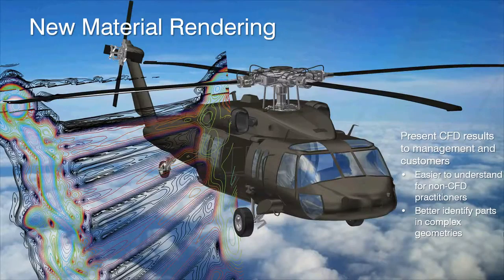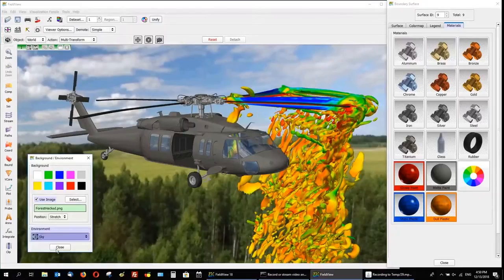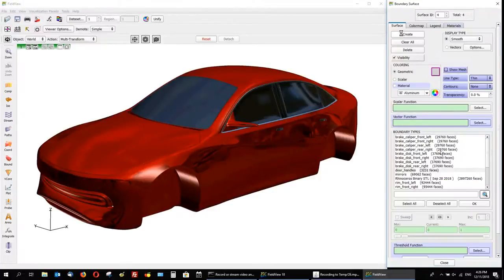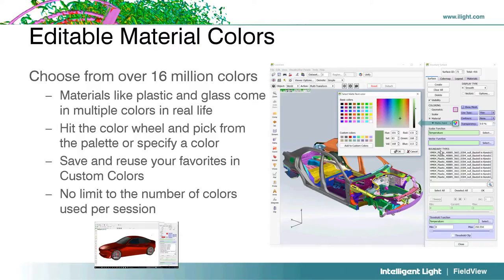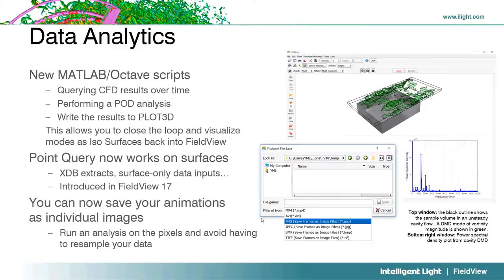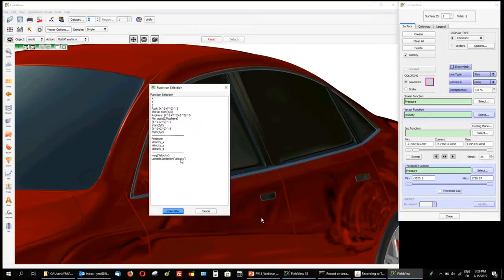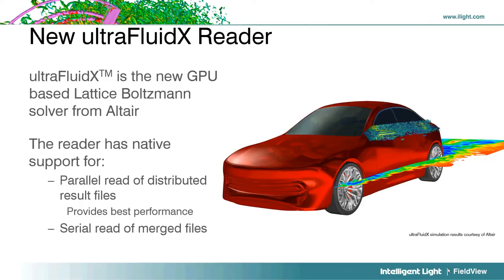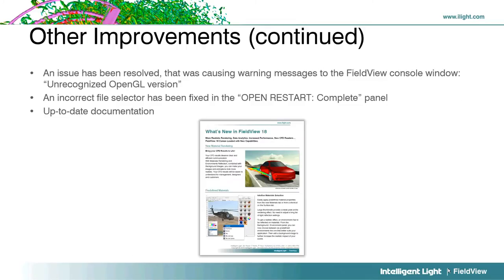Announcing FieldView 18 FieldView Webinar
Bring CFD to Life with FieldView 18.  Use realistic materials and backgrounds to bring your CFD results to life for your customers, management and teammates. Select from predefined materials like glass, chrome and rubber. Reflected Environments and Backgrounds make your movies and images ever more realistic.

Other new features include:
- Filter Bar for Boundary Types
- 16 million color pallet
- Built in Lambda2 and Q-criterion functions